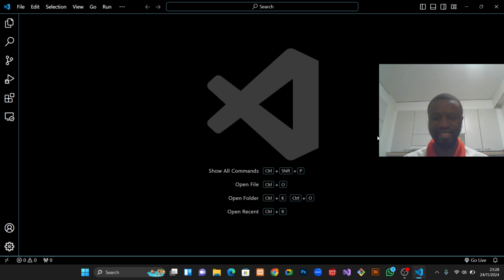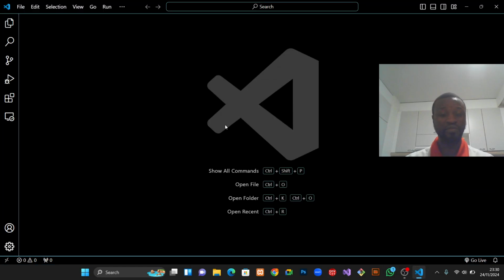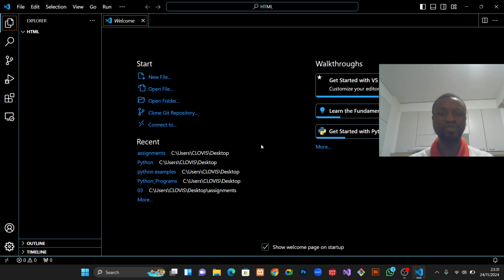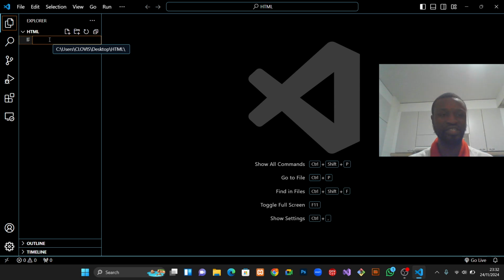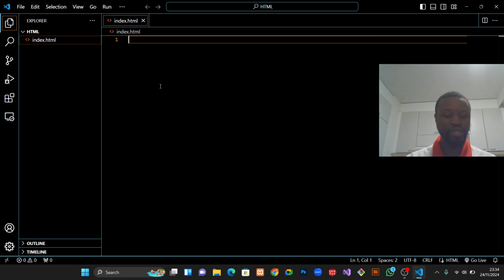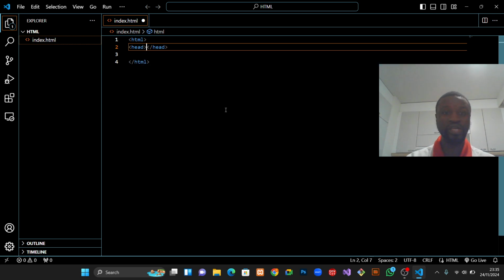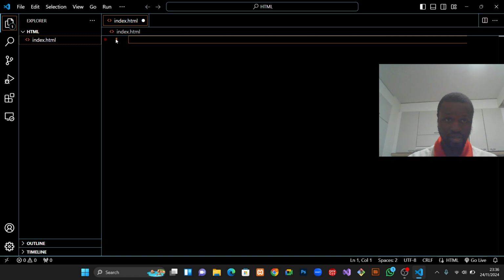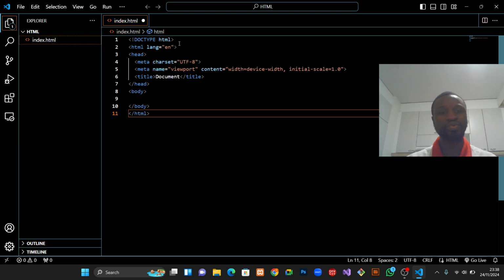HTML Tutorial for Absolute Beginners | Step-by-Step Guide.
What is HTML and why it’s essential for web development.
Understanding basic HTML structure.

2/2